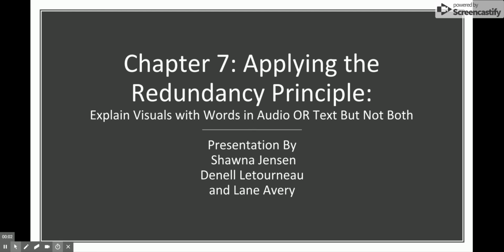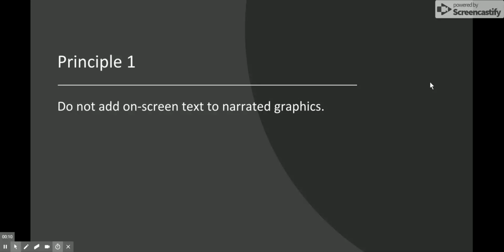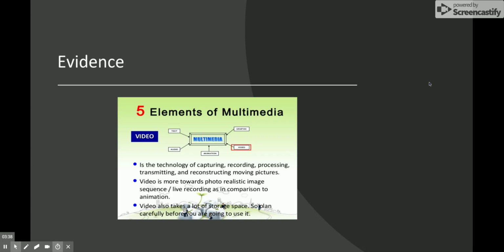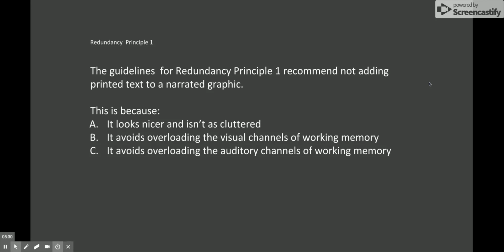Redundancy - EDTECH 513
A short presentation on Redundancy Principles 1 and 2